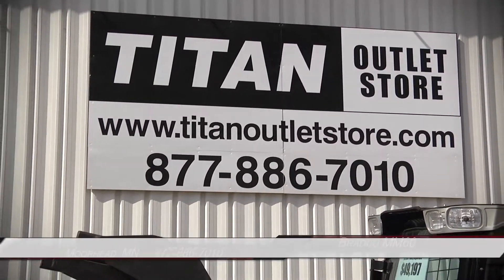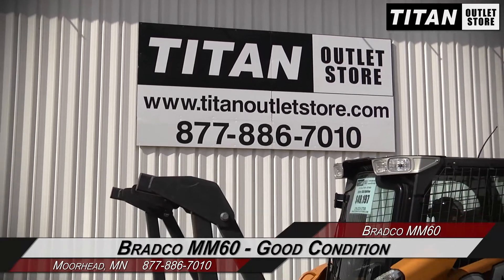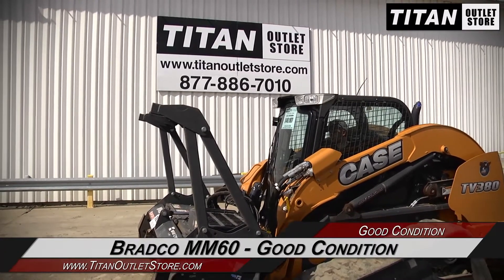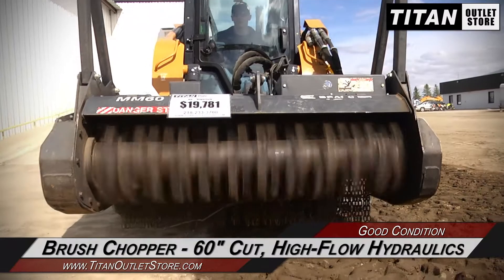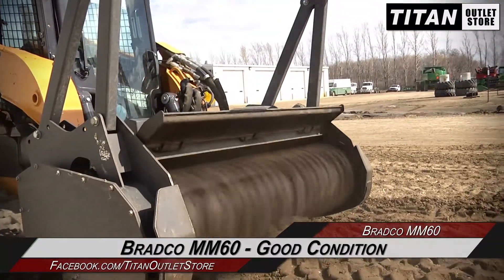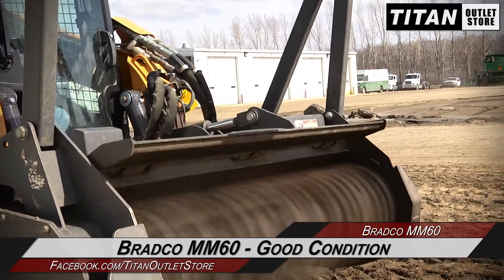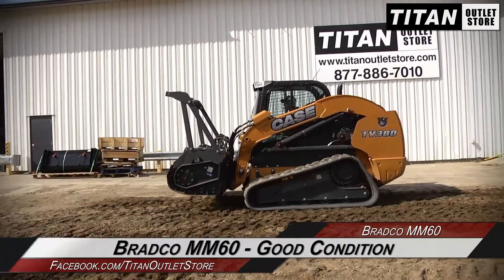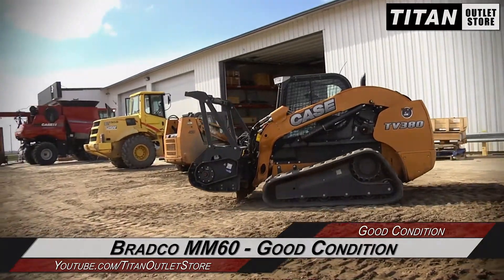Bradco MM60 - 60'', HighFlow Misc. Construction Sold on ELS!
For Sale Used Bradco MM60 - 60'', HighFlow Misc. Construction SOLD serial# 288865 stock# 4270466
19781.00 USD
• Used Bradco MM60 Brush Chopper, 60'' Cut, HighFlow Needed Attachment, Hammers are in good shape, 100% Money Back Guarantee*, All 7 years or Newer 5000 hours covered by 500 hour/12 Months $500 Deductible Full Power Train Warranty*, Titan Outlet Store - A Division of Titan Machinery -- 90 + Locations to Serve YOU!, *Some Restrictions apply, please call or , The Titan Outlet Store Team, Post YOUR FREE Equipment Classifieds at TitanOutletStore.com Click on CLASSIFIEDS, Join us on Facebook, See All Our Videos on YouTube, Follow Us on Twitter, Features/attachments info may have errors and/or omissions so please confirm.
• Stock #: 4270466
• Available: Immediately
• Category: For Sale
• Status: SOLD
• Class: Used
• Notes: Used Bradco MM60 Brush Chopper, 60'' Cut, HighFlow Needed Attachment, Hammers are in good shape, 100% Money Back Guarantee*, All 7 years or Newer 5000 hours covered by 500 hour/12 Months $500 Deductible Full Power Train Warranty*, Titan Outlet Store - A Division of Titan Machinery -- 90 + Locations to Serve YOU!, *Some Restrictions apply, please call or , The Titan Outlet Store Team, Post YOUR FREE Equipment Classifieds at TitanOutletStore.com Click on CLASSIFIEDS, Join us on Facebook, See All Our Videos on YouTube, Follow Us on Twitter, Features/attachments info may have errors and/or omissions so please confirm
• Make: Bradco
• Model: MM60 - 60'', HighFlow
• Serial#: 288865
• Overall Condition: Good
• Price: 19781 USD Call Call